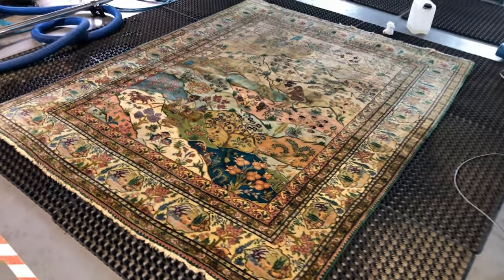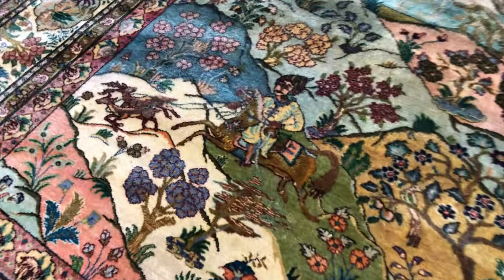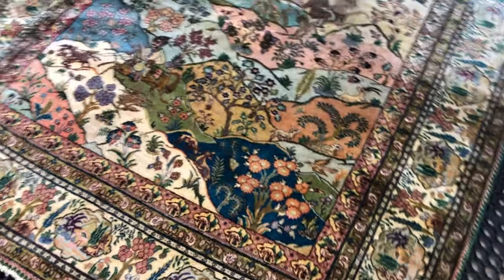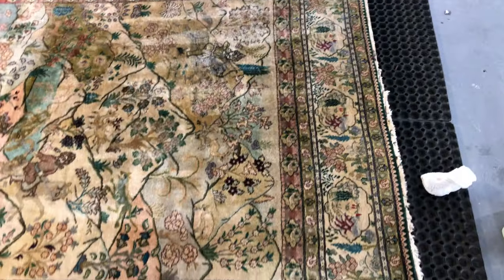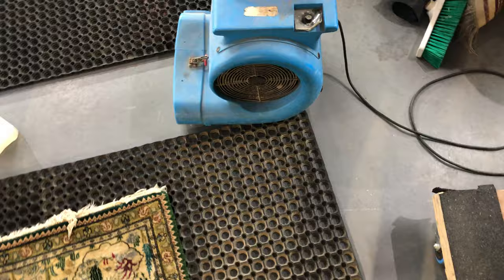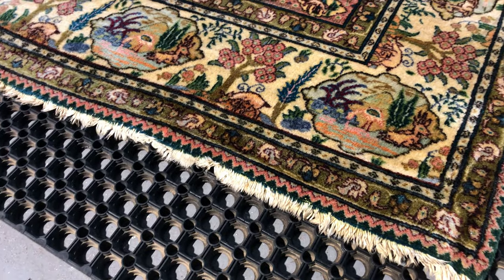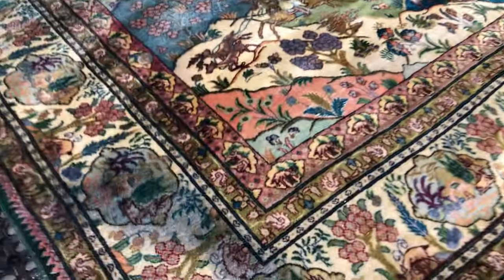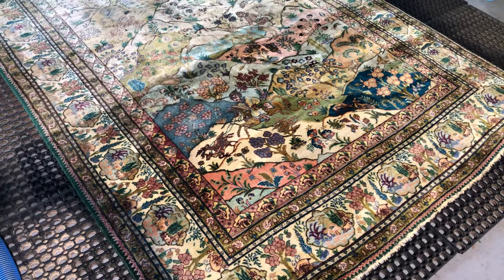How We Improved the Colour & Vibrancy of a Rug | RUGSPA.ie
In this video we demonstrate how much of a difference we can make to your rug's natural colour and vibrancy. We have cleaned half of the hunting themed Iranian rug, can you see how much more vibrant and fresher the colours look?